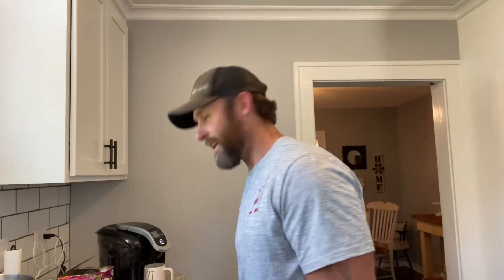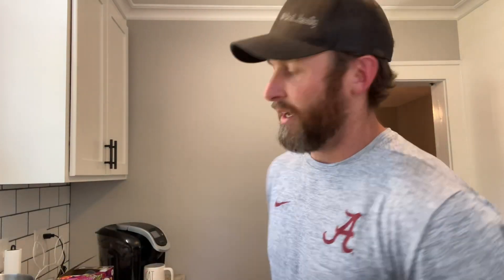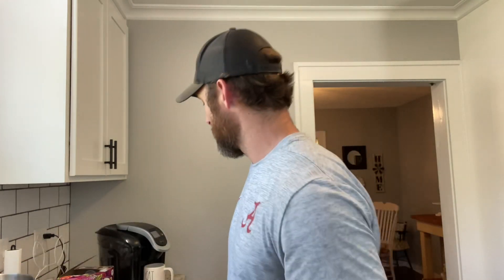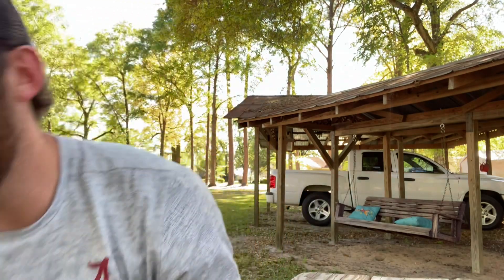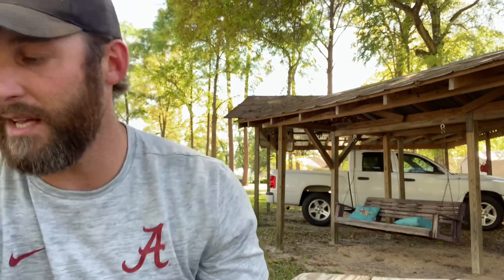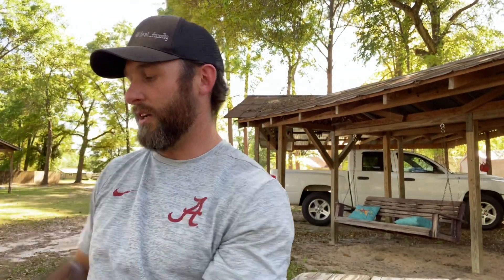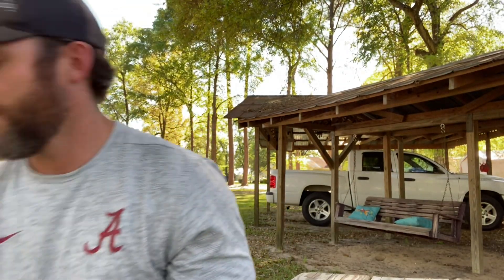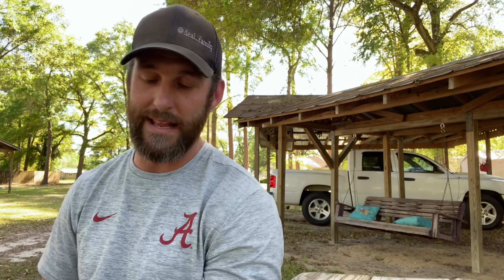Cochlear implant activation///cochlear implant mapping/// how it works